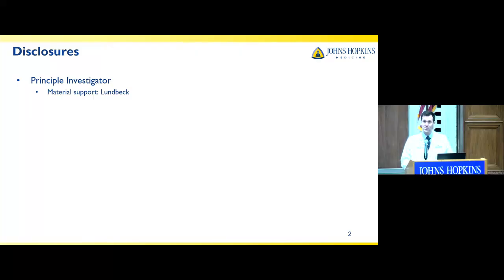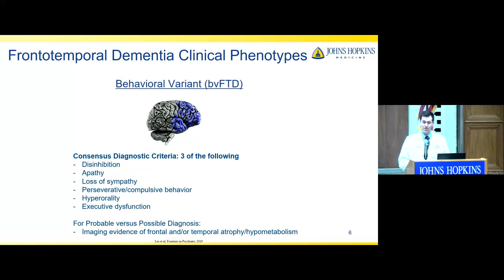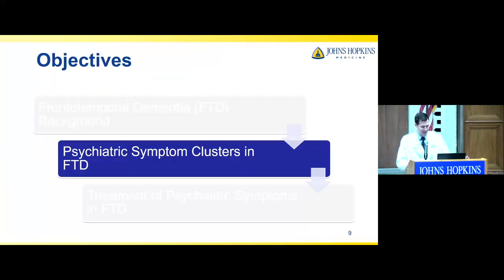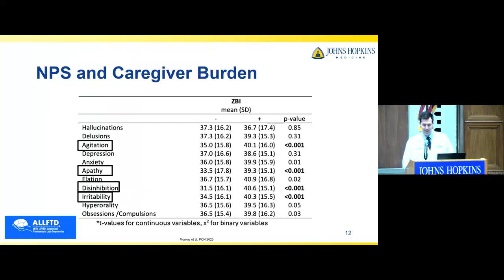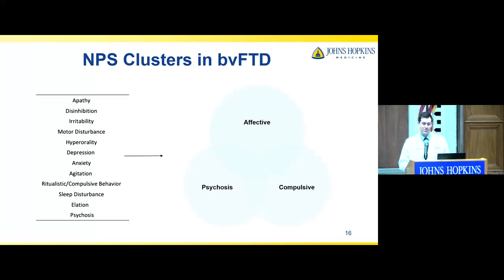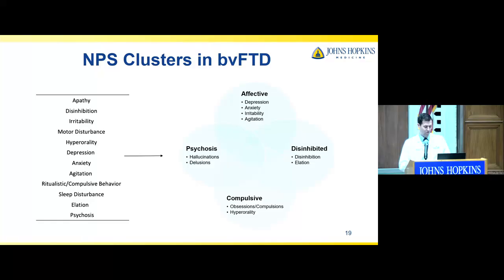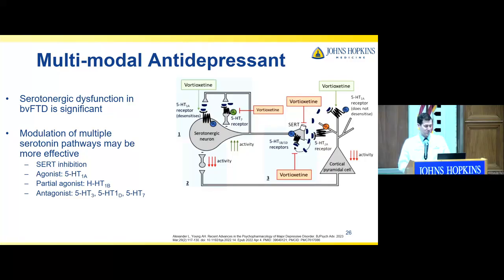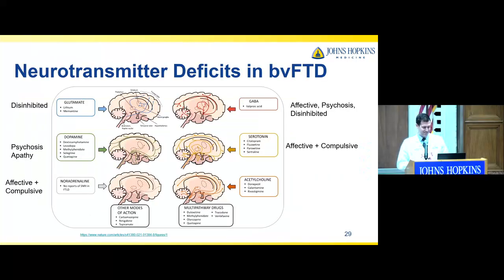Johns Hopkins Psychiatry Grand Rounds | Frontotemporal Dementia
Recorded Grand Rounds from Johns Hopkins Psychiatry and Behavioral Sciences. Chris Morrow, M.D. presented on the topic “Frontotemporal Dementia: Psychiatric Phenotypes and Targeted Therapies” (February 24, 2025). Please note that the window for earning CME credit has expired.